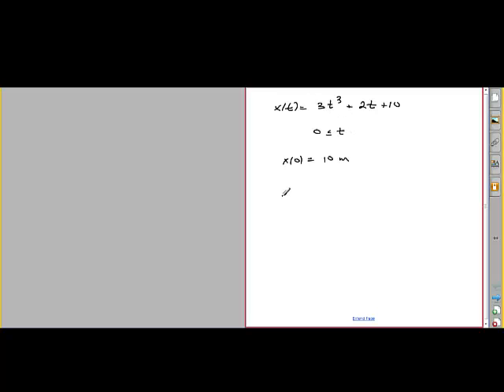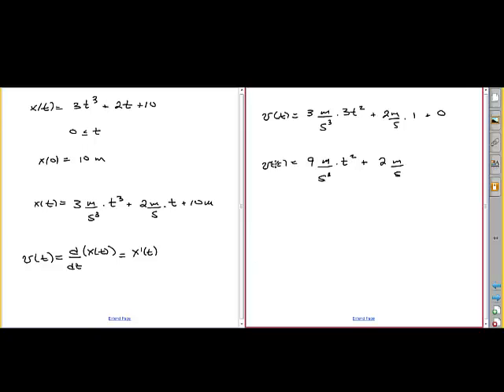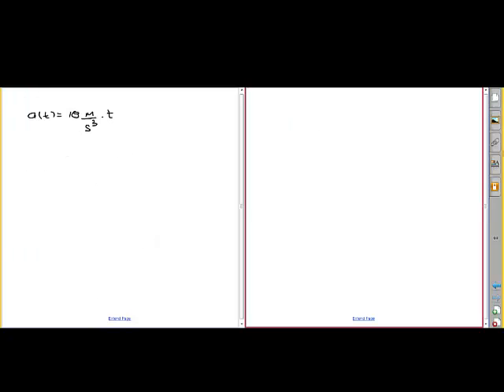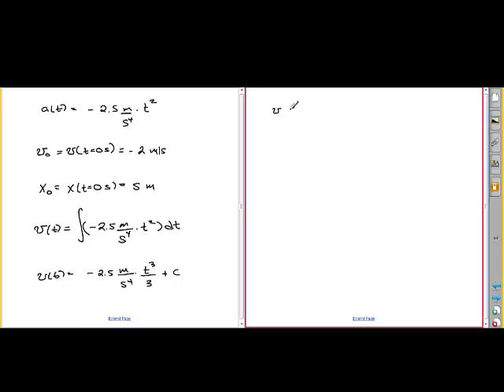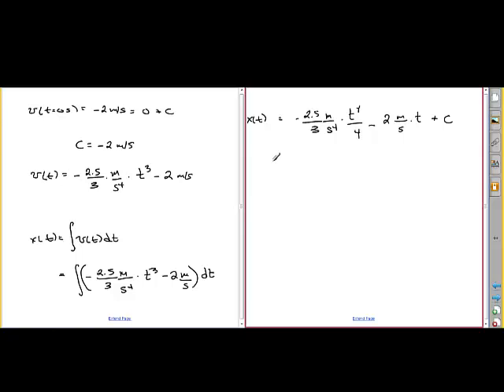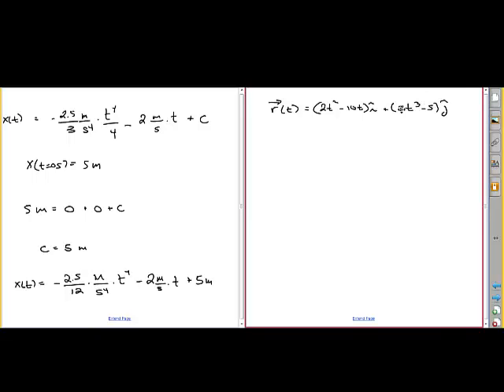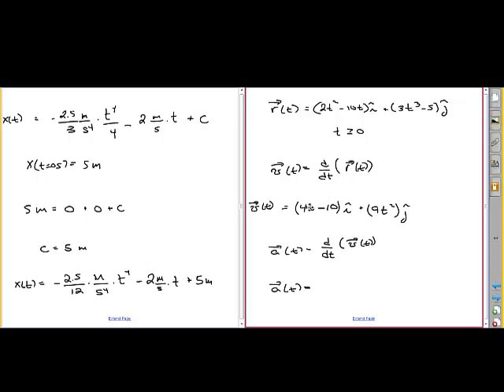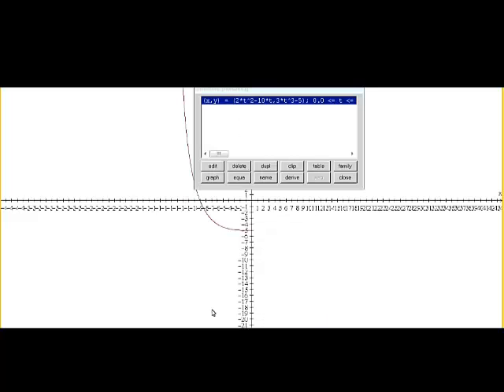Calculus Based Lecture More Calculus Primer